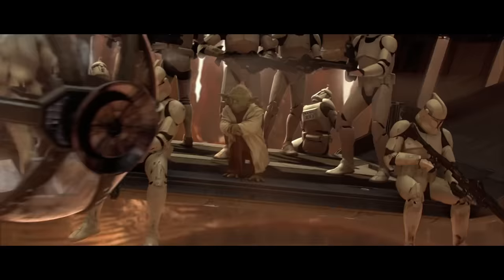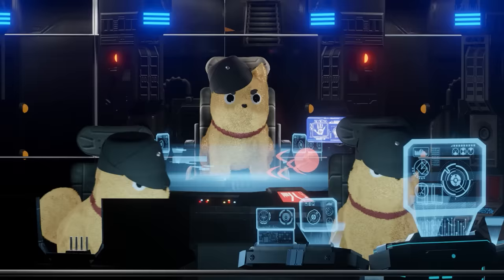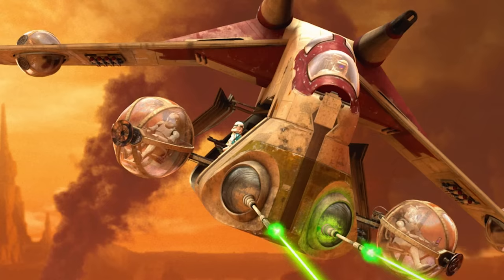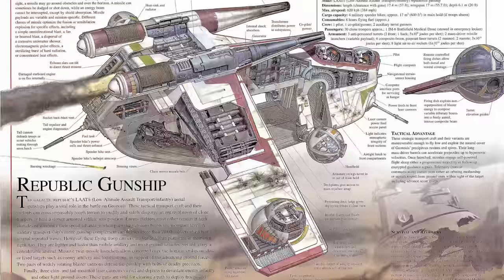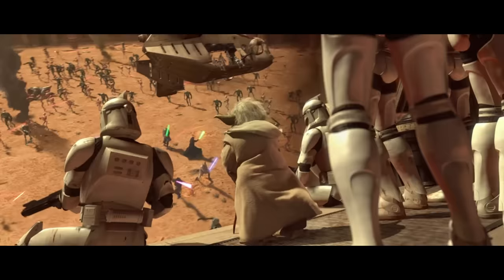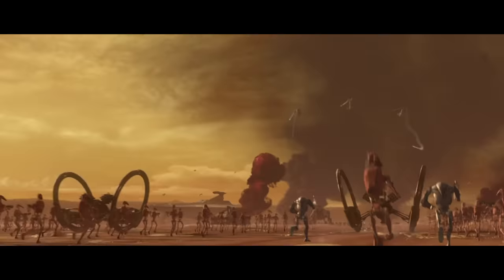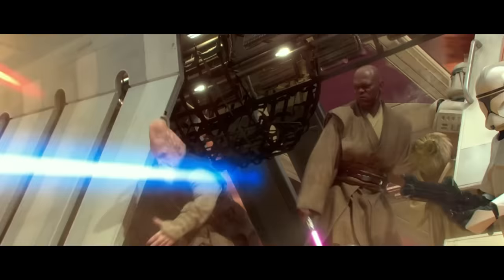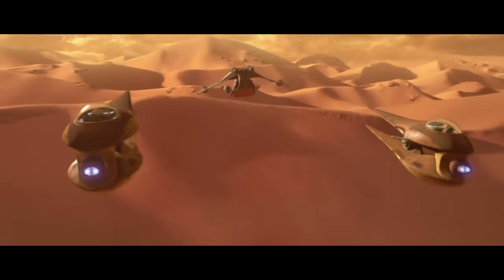Why the LAAT gunship was actually TERRIFYING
Massaman is back!

Today we'll take a deep dive on the Republic's LAAT gunship, examining why it was actually one of the deadliest vessels during the Clone Wars. All that and more for today's Star Wars legends and canon lore video!